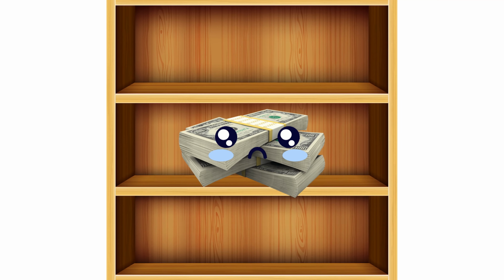Warehouse Mistakes | Whiteboard Wednesday 2.0 | Fishbowl